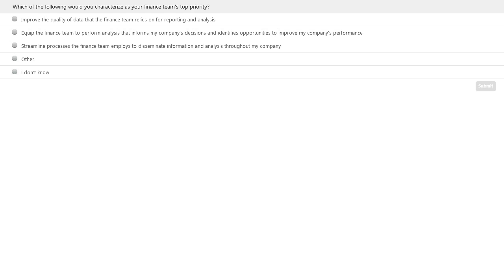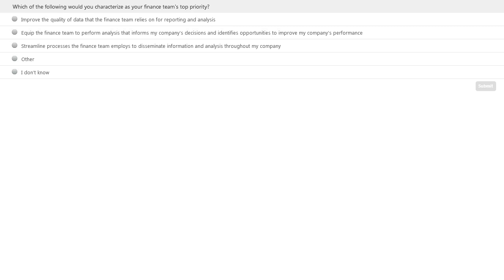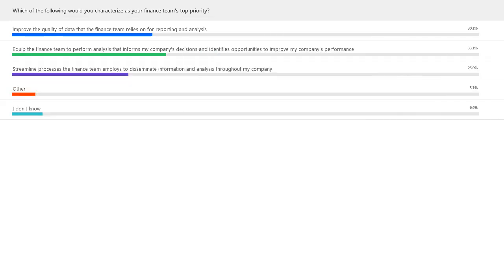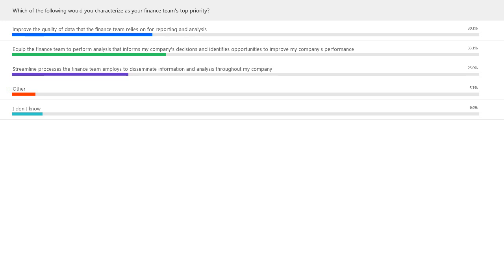Leading Analytics for Financial Firms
The world of analytics has changed—again. Are you up to speed?

In this Argyle Executive Forum webinar with Deloitte, discover how top CFOs are redefining the way financial services firms use analytics to impact the business.